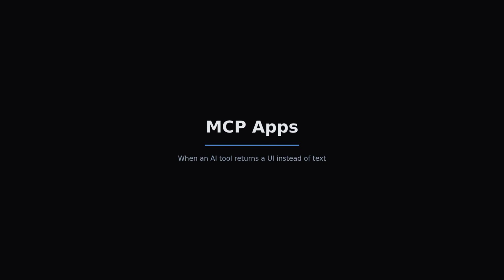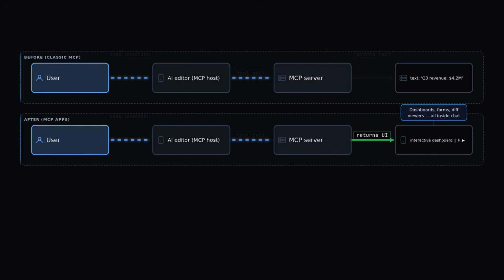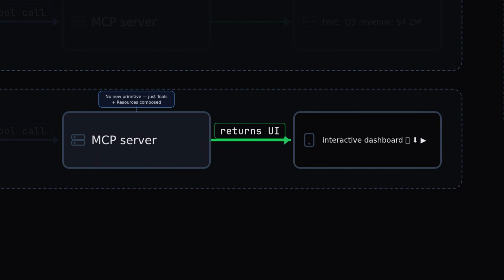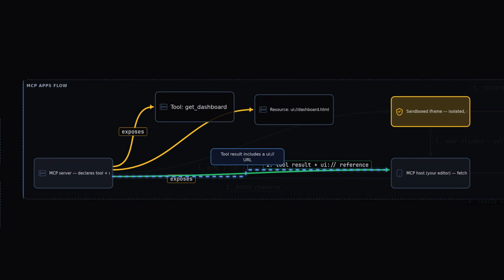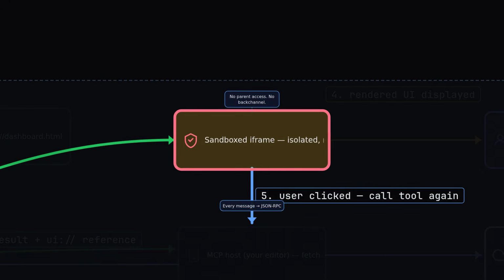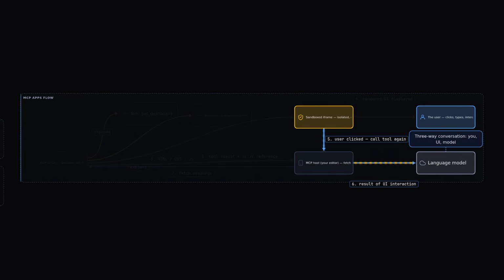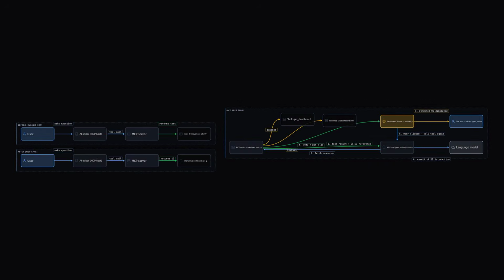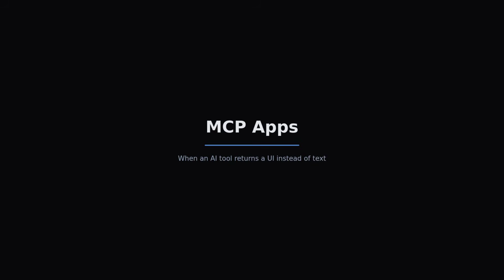5 - Tools That Return UI: How MCP Apps Actually Work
Across this playlist we've established something: when an AI agent uses a tool, the tool returns text. The model produces text. Everything in the loop is text.
As of January 2026, that's no longer fully true. MCP Apps — the first official extension to the Model Context Protocol — lets tools return interactive UI components instead. A sales tool can hand back a live dashboard. A booking tool can hand back a real form. A code-review tool can hand back a real diff viewer with approve and reject buttons. Rendered directly inside your AI conversation, not as a screenshot or a link.
In this episode we visualize the change. The hook is the before-and-after: same user, same editor, same MCP server, but now the response is an interactive interface instead of a paragraph of text. The reveal underneath is the part most explanations skip — MCP Apps didn't add a new piece to MCP. It composed two existing primitives — Tools and Resources — in a clever new way. A tool now points at a resource, and that resource happens to contain HTML, CSS, and JavaScript. No new primitive. Just a new combination.
We also walk through the security model — sandboxed iframes, no parent access, every UI-to-host message routed through the same JSON-RPC channel from episode 2 — and the bidirectional behavior that lets the model stay in the loop when you click something in the rendered UI. By the end you'll understand why MCP Apps changes the shape of an AI conversation: from you-and-model to you-and-model-and-interface, all in one place.
Episode 5 of Playlist 2: AI Agent Internals — How Coding Agents Really Work.
Chapters:
0:00 — Intro
0:03 — Recap: tools used to return text
0:30 — Before vs after, side by side
1:05 — What this changes
1:35 — The elegant trick (no new primitive)
2:10 — Part 2: How it actually works
2:20 — The four-step flow
3:00 — The sandboxed iframe (and security)
3:35 — The model stays in the loop
4:05 — A new shape of conversation
Previous: The agent loop — propose, review, apply, repeat (Playlist 2, Episode 4).
Next: Why MCP tools vanish in chat mode — the difference that confuses everyone.